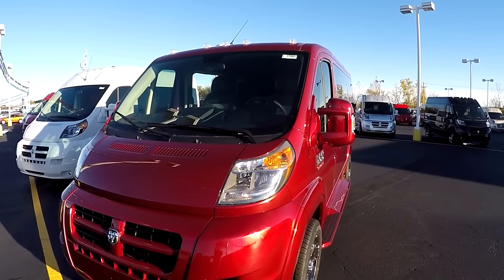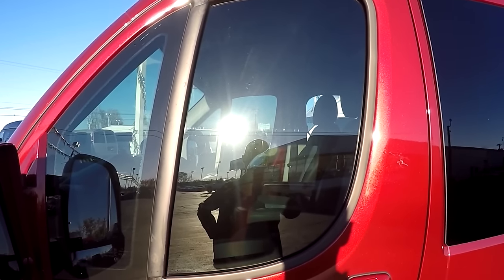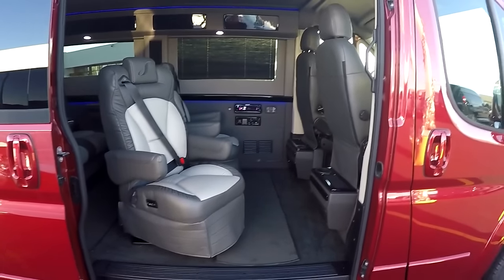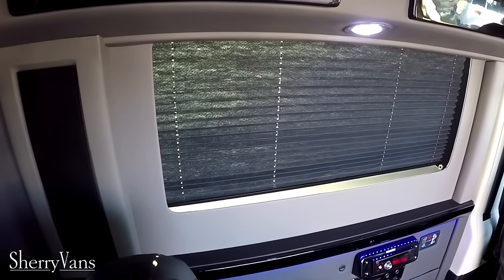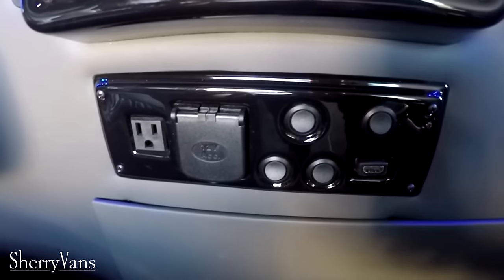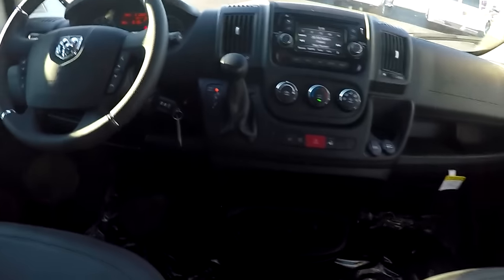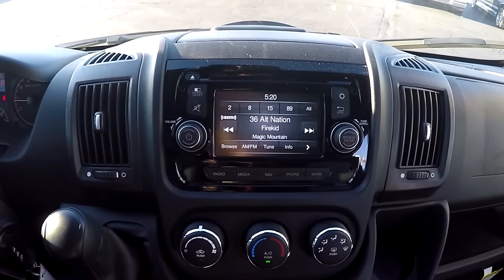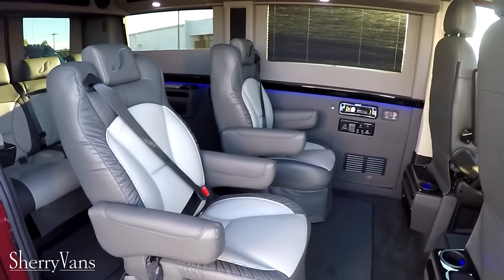2015 Ram ProMaster 7 Passenger Low-Top Conversion Van By Sherry Vans - Quick Walkthrough | 27393T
» Stock Number:  27393T

Conversion: Sherry Vans

Chassis: Ram ProMaster 1500 Low-Roof 136″ Wheelbase

Exterior: Deep Cherry Red Crystal Pearlcoat Paint, Painted Ground Effects, Full Length Running Boards w/ Non-Slip Step, Clear Cab Roof Lights, Deep Tinted Windows, Chrome Graphics

Interior: Dark Gray/Gray Color Decor, Premium Perforated Leather Seating For 7 Passengers, Red Seat Piping, Custom Pleated Privacy Day/Night Window Shades, Dynamat Sound Deadening, Gloss Black Trim, LED Lighting

Front Seating: Premium Perforated Leather Captain Chairs with Heat & Self-Leveling Armrest

Mid Seating: Premium Perforated Leather Captain Chairs With Power Recline, Swivel Bases, Slide Tracks, Self-Leveling Armrests, Twin Consoles, Child Seat Anchors

Rear Seating: Power Reclining Premium 2-Section Perforated Leather Sofa/Bed, Twin Armrests/Consoles, LED Lit Cupholders

Rear Entertainment: 20″ Flip-Down HDTV, Blu-ray/DVD Player, Premium Pioneer DEH-X8700BS Stereo, Wireless Headphones w/ Storage Cases, 120V Game Power Supply, HDMI Input, LED Indirect Accent and Mood Lighting, LED Reading Lights, DC Charging Ports